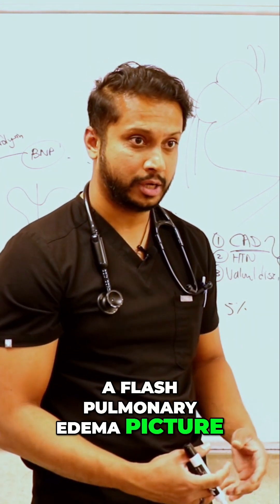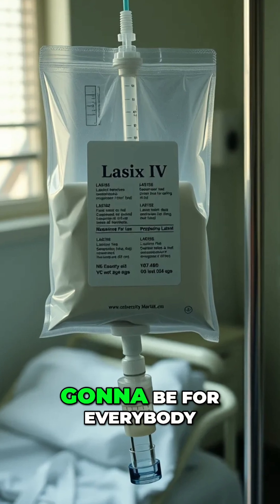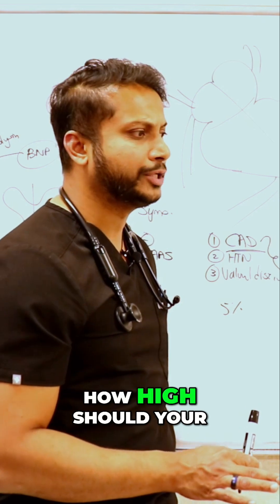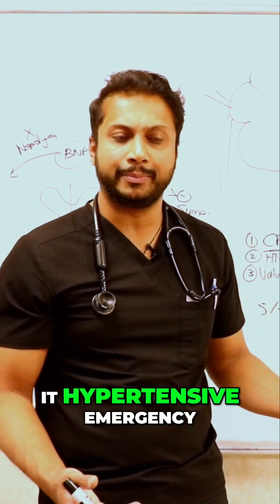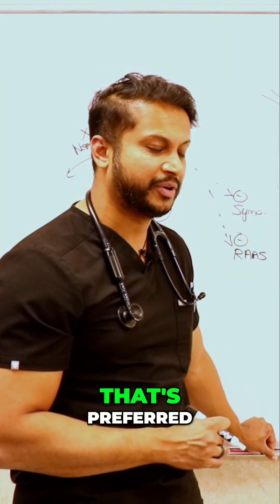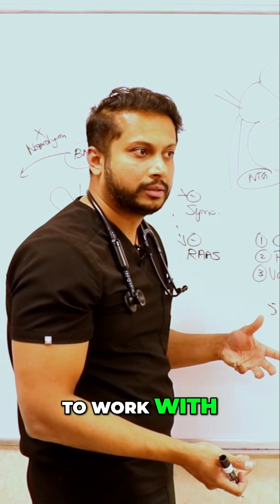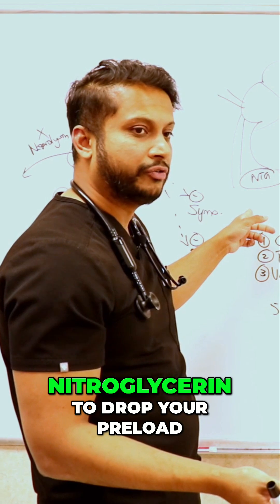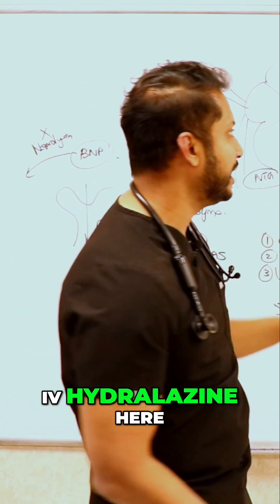Treating Acute Pulmonary Edema: A Step-by-Step Guide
Flash pulmonary edema demands swift action! Witness the crucial steps: diuretics to shed volume, nitroglycerin to ease preload, and hydralazine if needed. Can this life-saving combo combat hypertensive crisis?